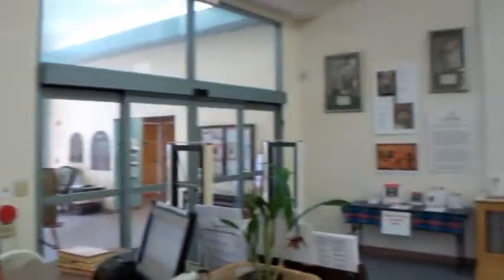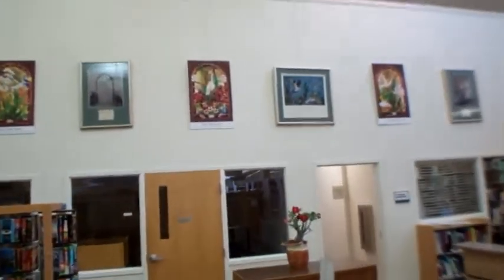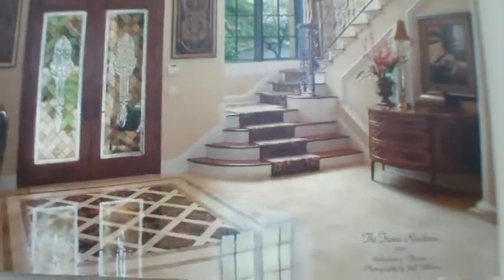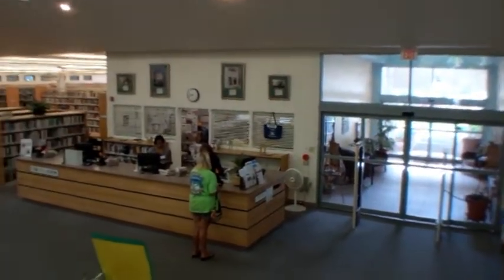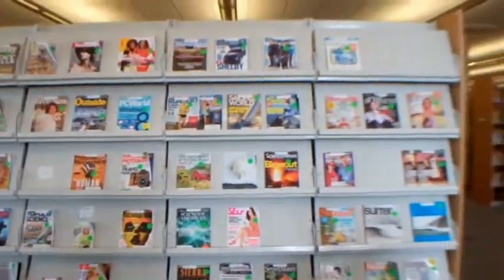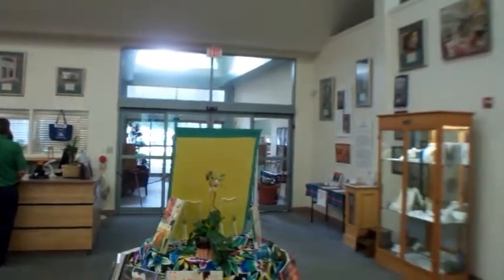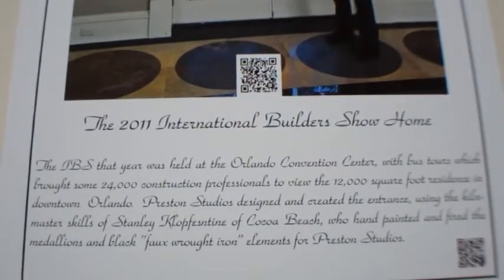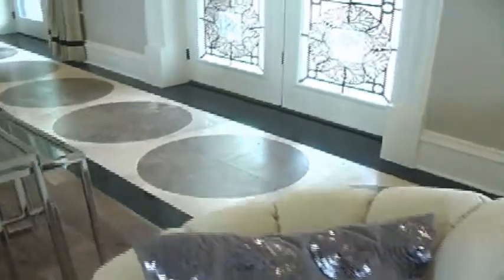CocoaBeachExhibitMay2012movie.avi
Exhibition of works by PRESTON STUDIOS, May 2012. Over 30  photographs by Bill Kilborn of custom stained glass installations created during the past 35 years of creative design.